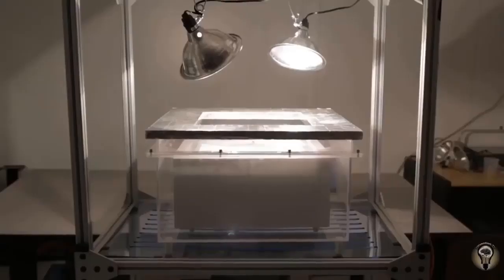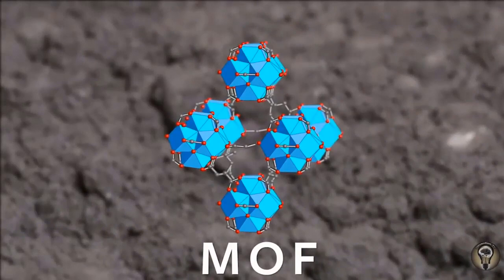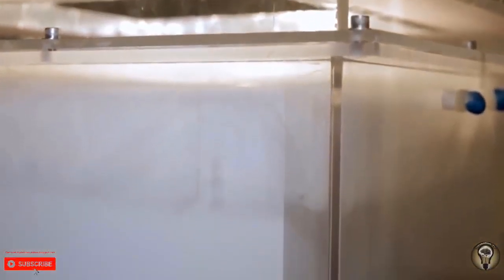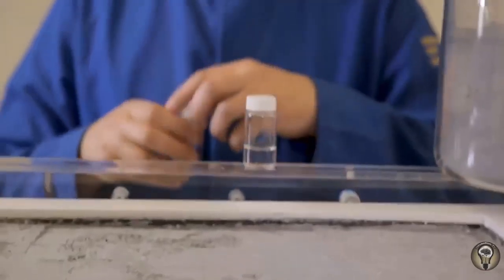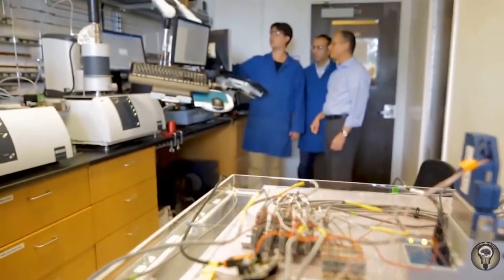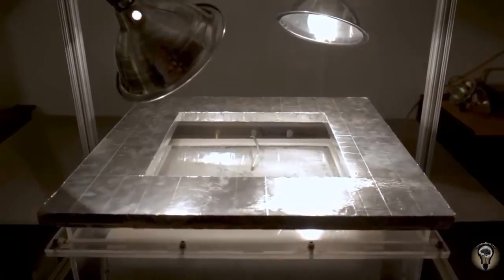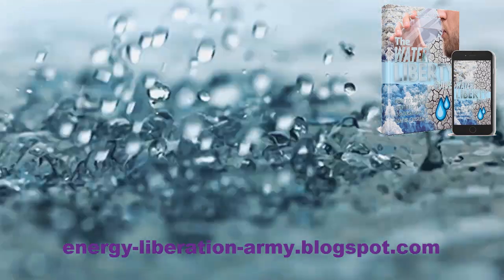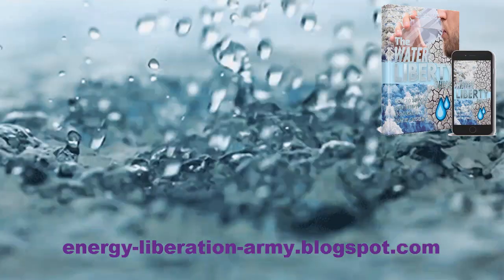METHOD AND APPARATUS FOR PRODUCING POTABLE DRINKING WATER FROM AIR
💧 Greenhouse that collects moisture from the air by a non-profit organization

Systems and methods are disclosed for extracting freshwater from atmospheric humidity in extremely hot and humid climates and supplying freshwater to a small group of people, a building, a farm, or forestation area. The freshwater is treated to provide drinking water by disinfecting to eliminate microorganisms and filtration to remove suspended particulates from air, erosion or corrosion products, and disinfected waste. Compact units provide drinking water for individuals, passengers in cars, vans, trucks, or recreational boats, or crewmembers on a seagoing cargo ship whether from atmospheric humidity or from moisture-laden gases. Furthermore, systems are disclosed for the ample supply of freshwater with minimal treatment for small- to large-sized buildings in a manner that alleviates the heat load on buildings. Collection of freshwater from hot humid ambient air is also provided for other uses, such as irrigation and farm animal drinking. Various methods are used for condensation of water vapor suspended in the air as alternative to conventional refrigeration cycles using CFC refrigerants. Devices are disclosed using naturally occurring brackish cold water, circulation of cooling water cooled by thermoelectric cooling or thermoacoustic refrigeration as well as evaporative cooling and transpiration cooling. Water produced by the systems may flow under gravitational forces entirely or with the assistance of boasting pumps.

🔺 Top 4 Solutions on how to Create Clean Water - Solution for "high quality water"